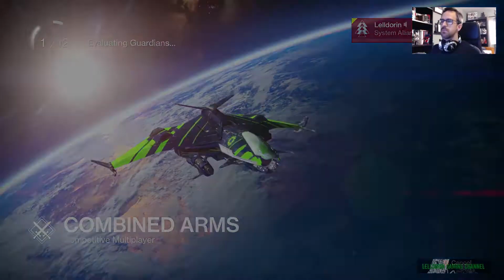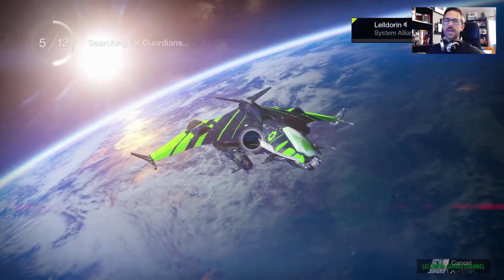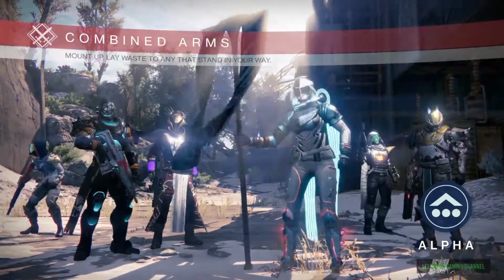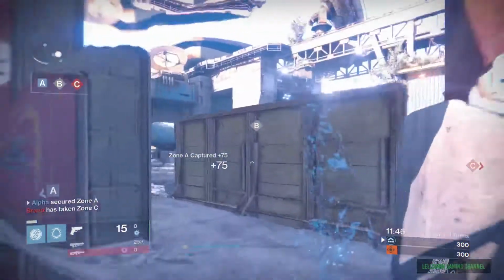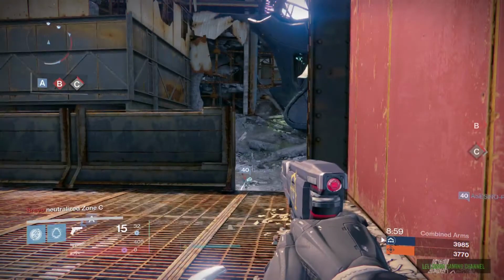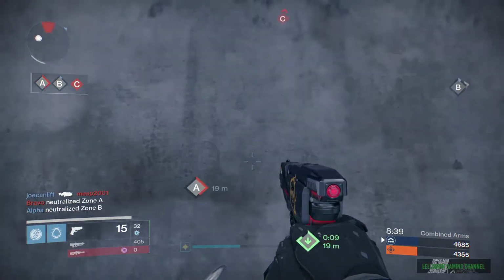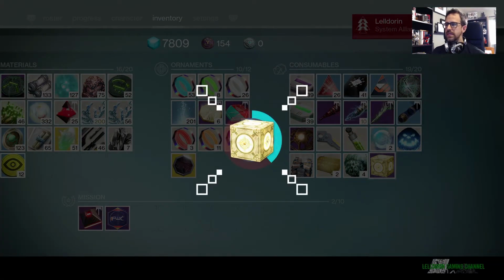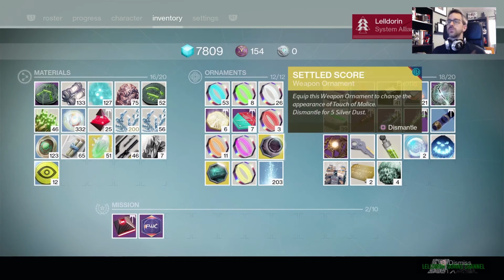PREDADOR CHALLENGE 2 0 NOW WITH MURDER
Lelldorin
P.O.Box 560595